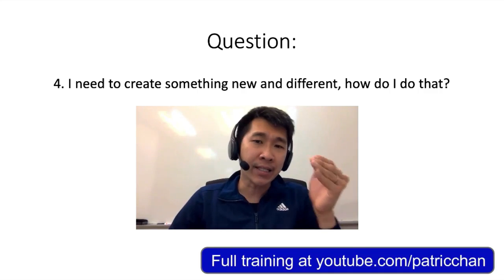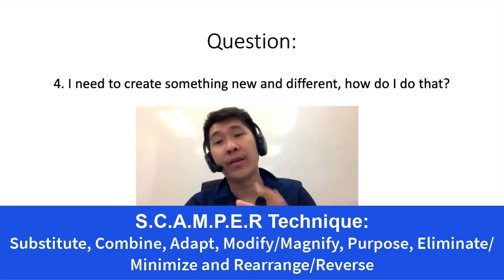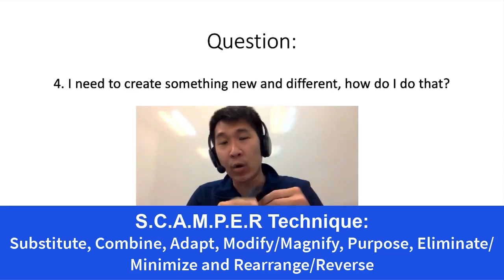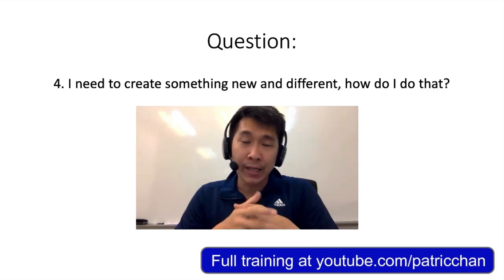How to Use The Remarkable SCAMPER Technique To Create New Products For Your Online Business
- Patric Chan's official webpage for more free online business training.

I'm releasing another of the coaching session I did to help my clients to build and launch their online digital business.

This is extracted from coaching session I did for my clients, the full video is available

In this training, I'm teaching how to use the S.C.A.M.P.E.R technique to help you create new products for your online business. This strategy can be applied on both physical products and digital products development.

With SCAMPER, you can take an existing information digital product and turn it into a derivative new digital product to sell online.